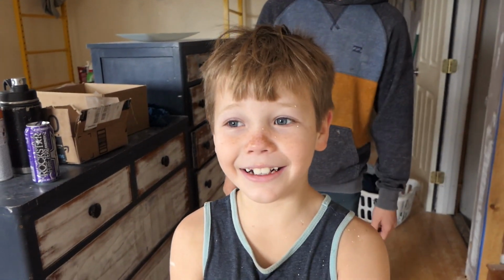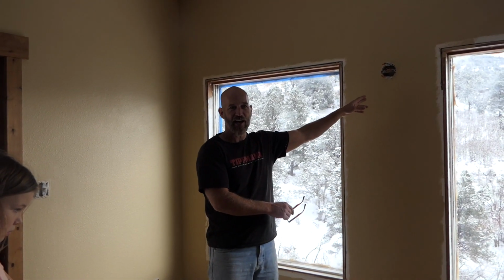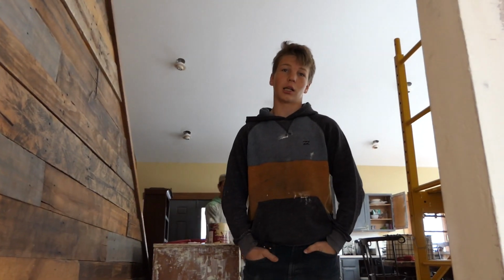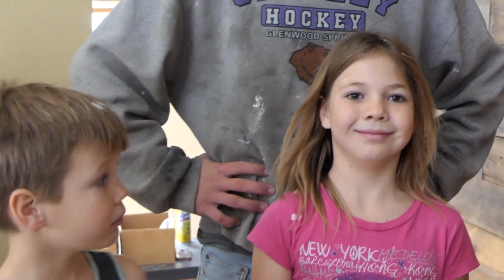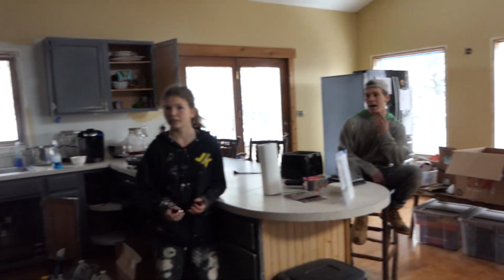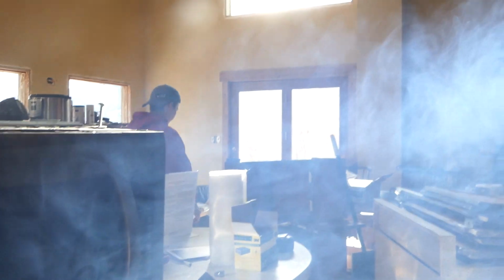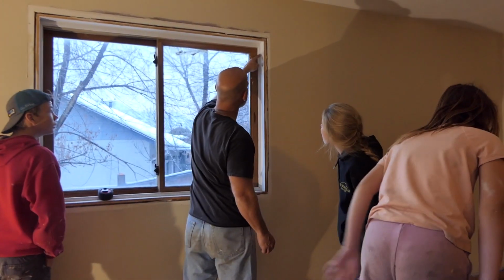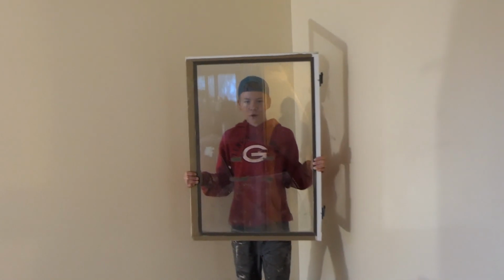House Flipping - Episode 11 - Death & Destruction - Big Flippin Family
After 8 years of traveling around the country in an RV our house has been seriously neglected. All of that is about to change as the market in our area is HOT HOT HOT and we want to cash in BIG and buy 100's of acreage somewhere. The whole family, from our youngest at 8 all the way up is all hands on deck. From ripping shingles off the roof, to building raging bonfires to burn the trash, no-one is spared the work. Every single room in our 3000 sq ft home has been completely remodeled. And we had only 60 days to do it all.

In this episode we make big discoveries. Check it out!

And come by our website, KelloggShow.com for more vlogs and photos of life on the road!